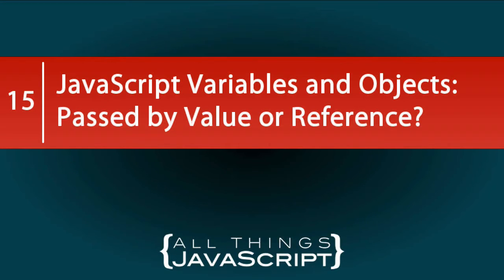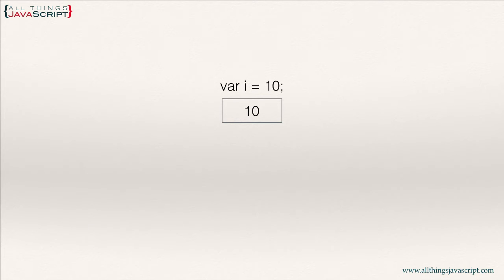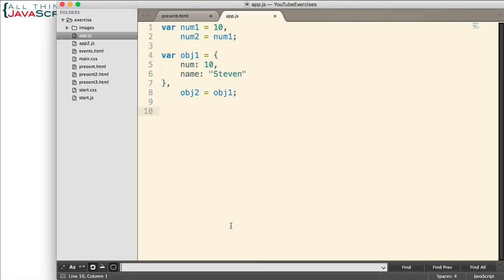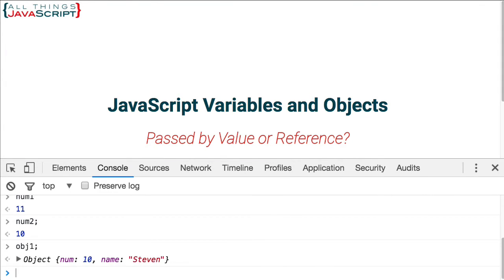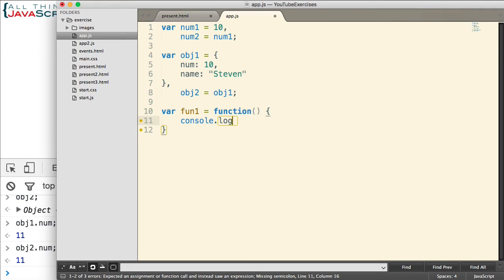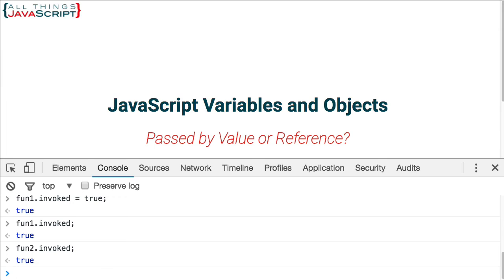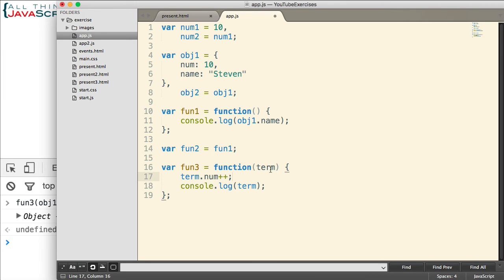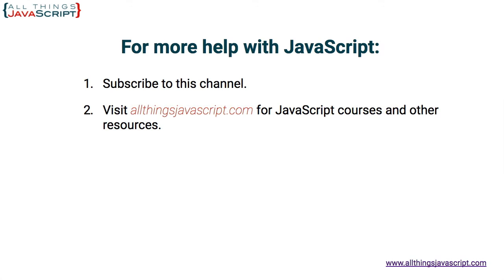JavaScript Variables and Objects: Passed by Value or Reference?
In this video we take a look at a simple concept, but a concept that is important to understand in JavaScript. Are primitive values and objects passed to other variables by value or by reference? We will illustrate the concept and then take a look at several code examples.